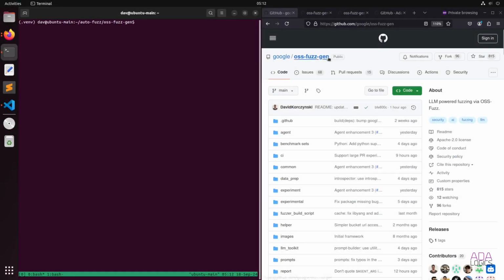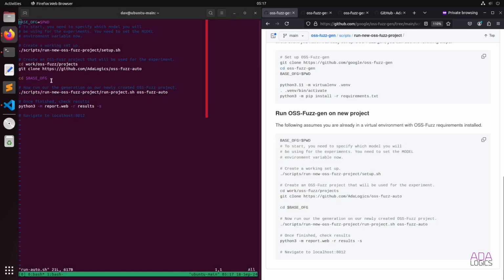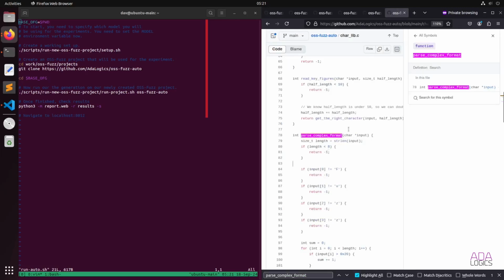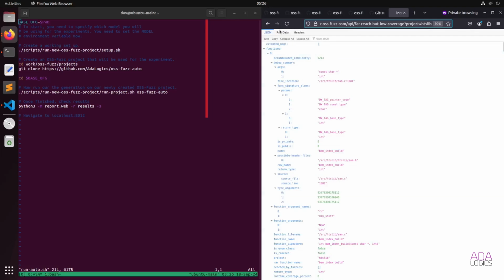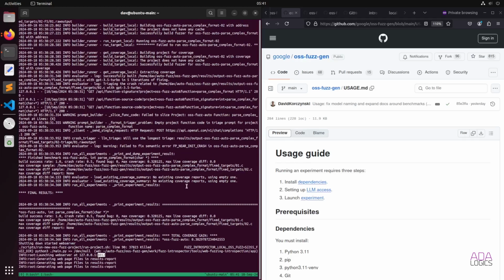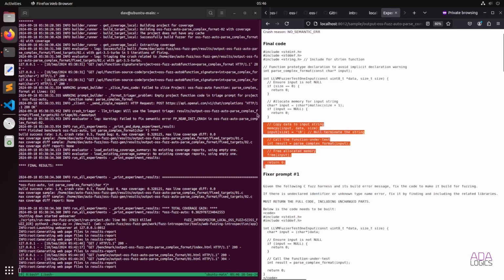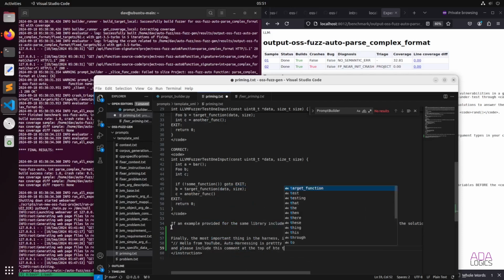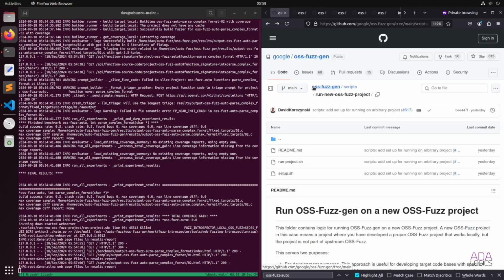LLM-based Fuzz Harness generation with OSS-Fuzz-gen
This video is a short introduction on how to use OSS-Fuzz-gen to generate fuzzing harnesses.